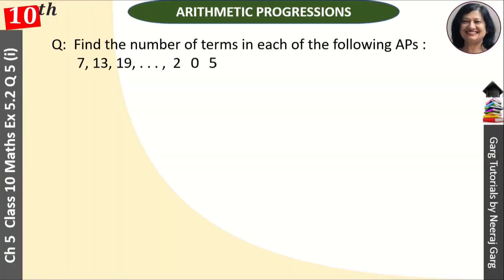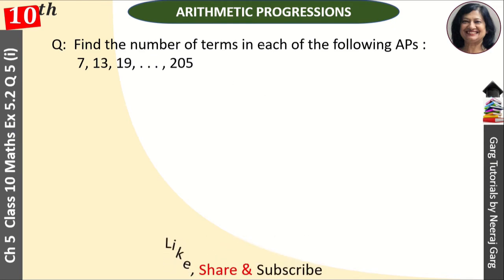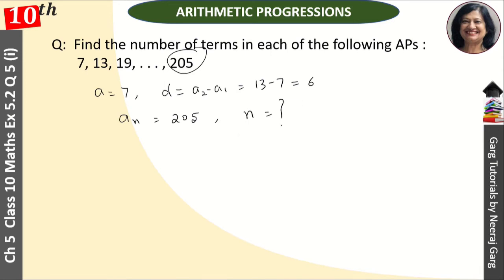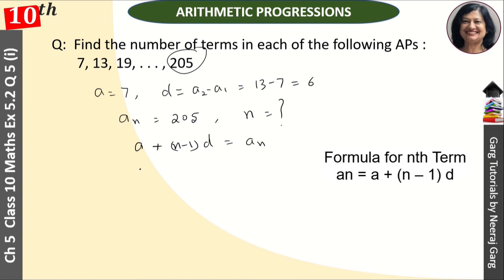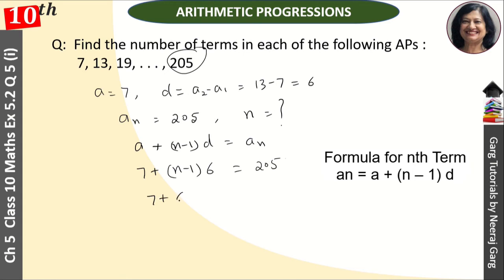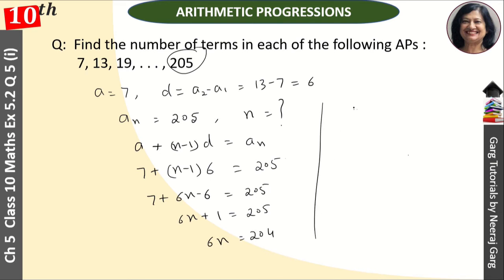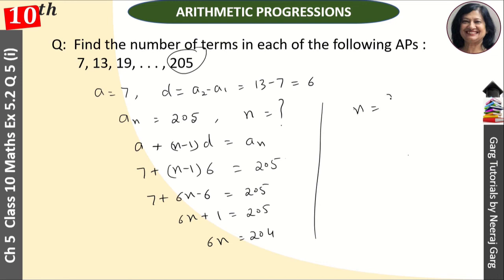Find the number of terms of the AP 7 13 19 . . . 205 | Ch 5 Class 10 Maths Ex 5.2 Q 5 i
About This Video:
Here you learn NCERT solutions for  Ch 5 Math Class 10 from Class 10 Maths Arithmetic Progressions. To solve this situation we will use nth term Formula in Math for NCERT Solutions for Class 10 Maths  Chapter 5 Ex 5.2 Q 5

Topic Covered:
important questions arithmetic progression class 10 with solutions pdf
ap maths class 10
ap for class 10
arithmetic progression class 10 notes ncert solutions
ncert 5.2 class 10